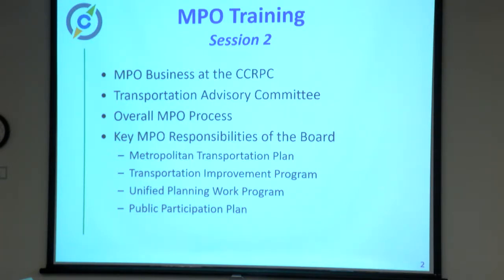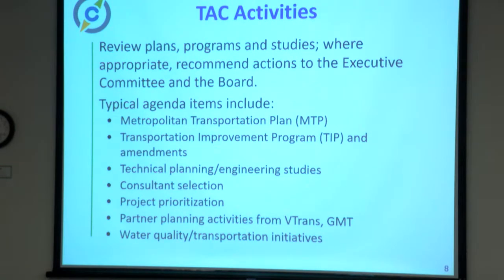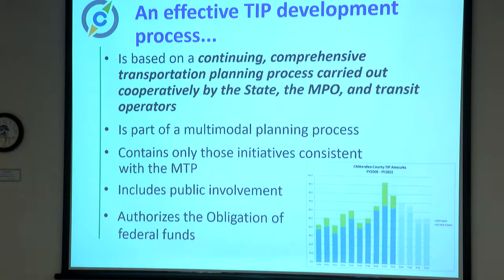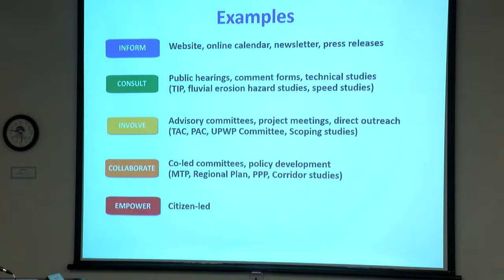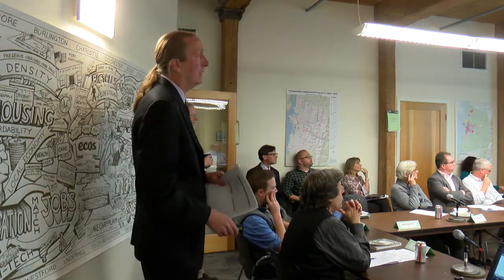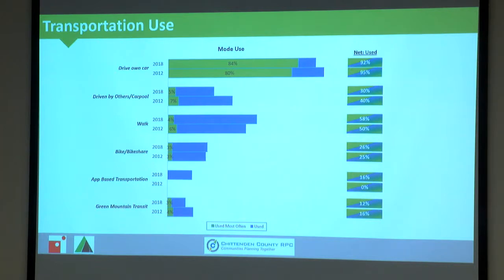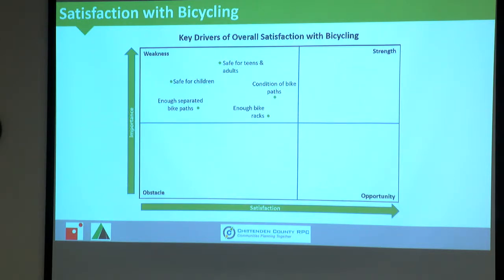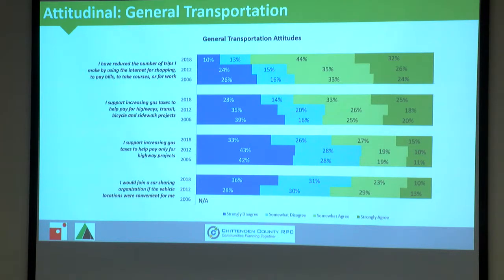10/17/2018 Chittenden County Regional Planning Commission